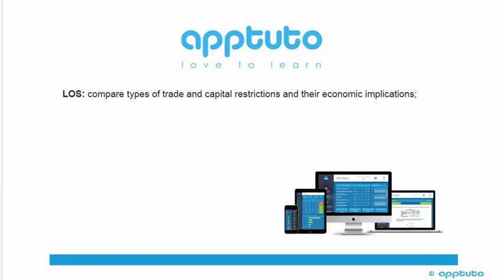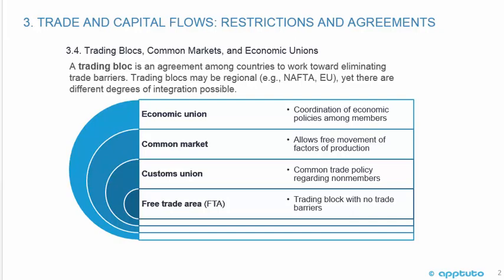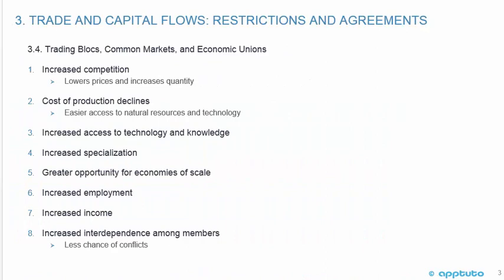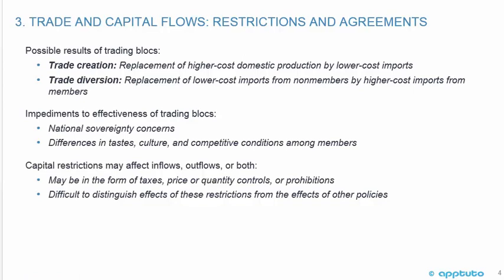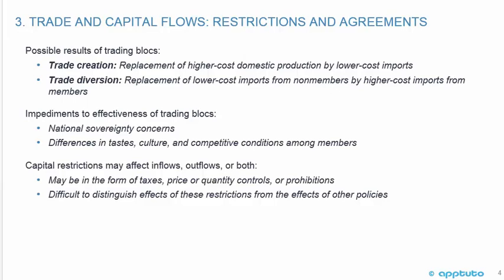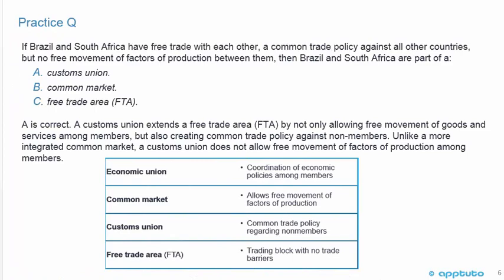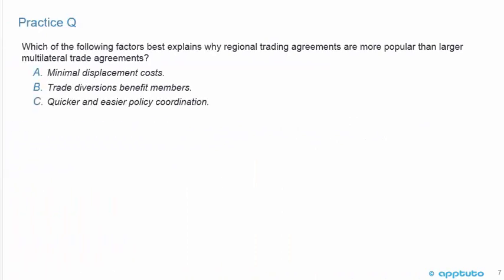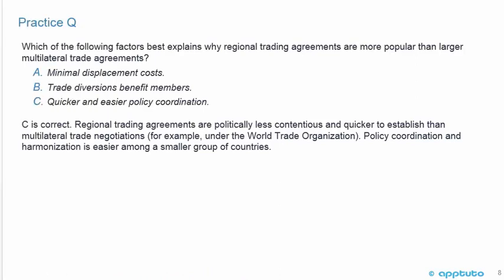explain motivations for and advantages of trading blocs, common markets, and economic unions;